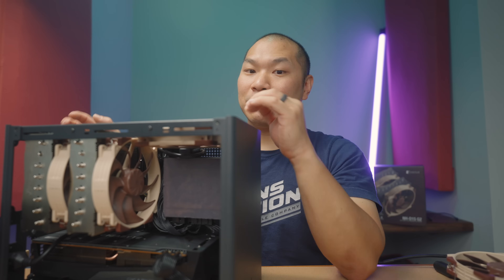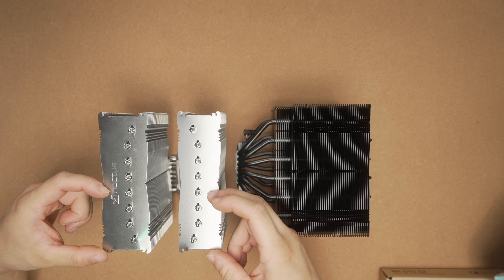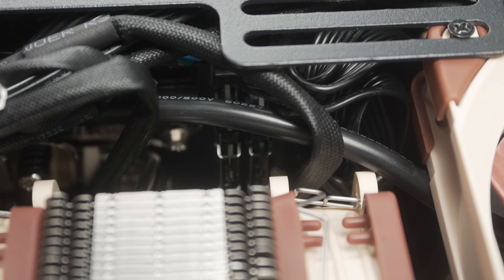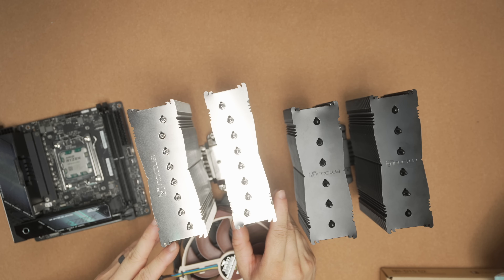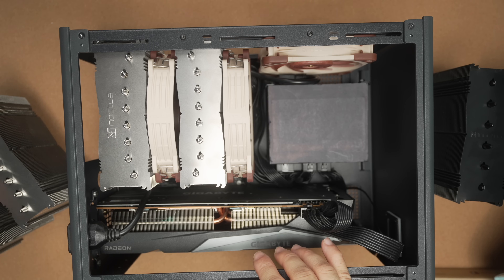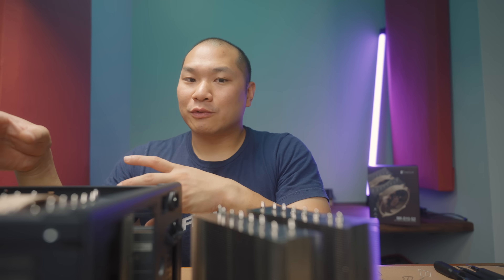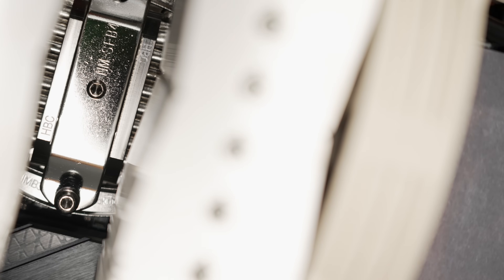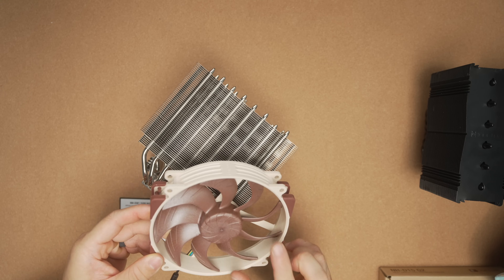Noctua D15 G2 Full Review - Tested in the Ghost R1!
A review of the new Noctua D15 G2 in a pre-production Louqe Ghost R1. I'll cover features, performance, and HBC vs LBC vs Standard versions.

Check out the coolers here:
Standard (general purpose for all sockets, better for AM5 with offset mount)
LBC (for AM5/AM4)
HBC (for LGA1700)

If you’re just upgrading to A14x25R G2 fans- looks like there is a 2-pack bundle price:

ITX Boards:
AM5 CPU
Intel CPU
RAM kit
Case fan

0:00 Intro
1:04 What's New
4:04 Install and Comparison Coolers
6:40 Performance Testing
10:11 Intel: HBC vs Standard
14:20 Which version to buy?
15:49 The value